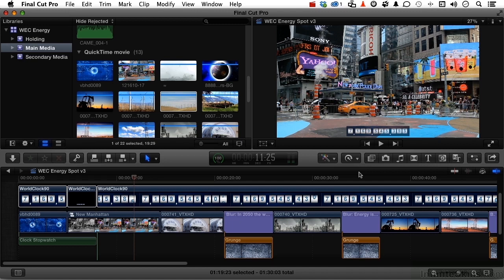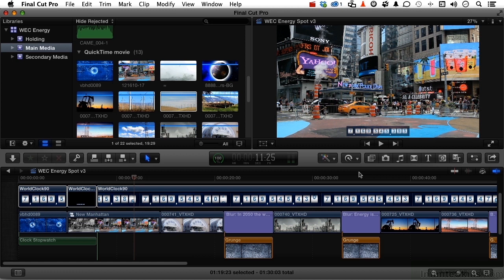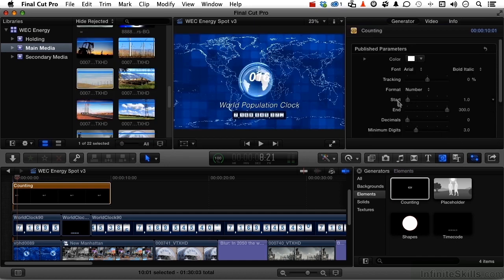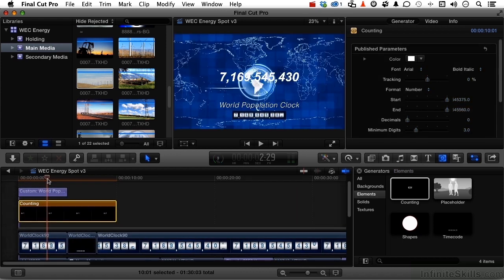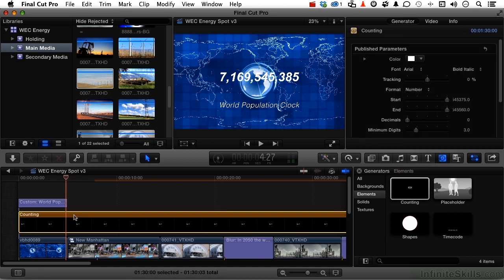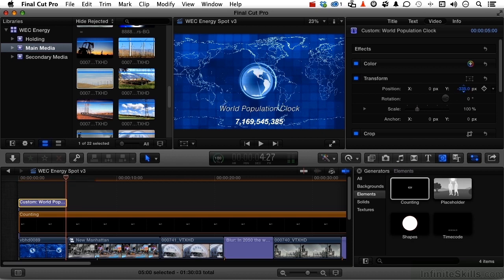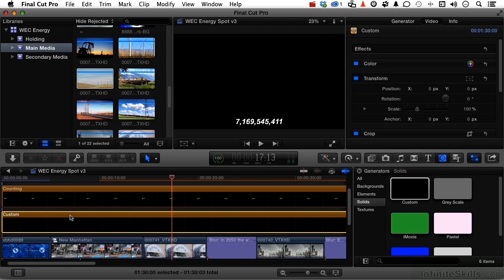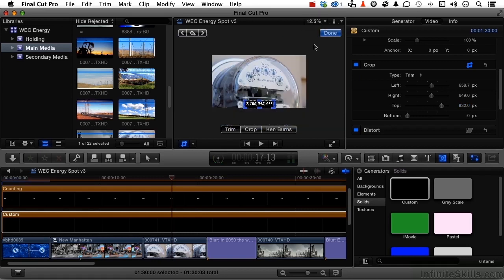Working With The Counter Generator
He'll guide you, Working With The Counter Generator in Final Cut Pro X!